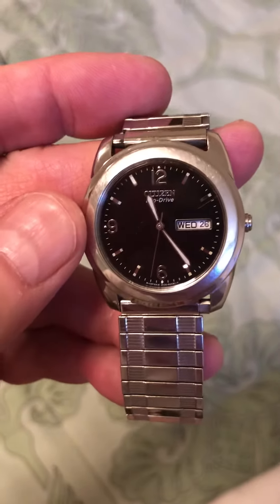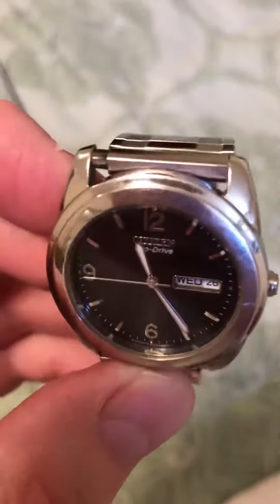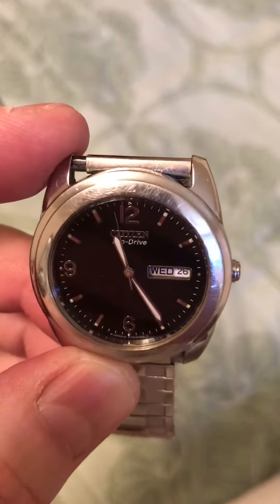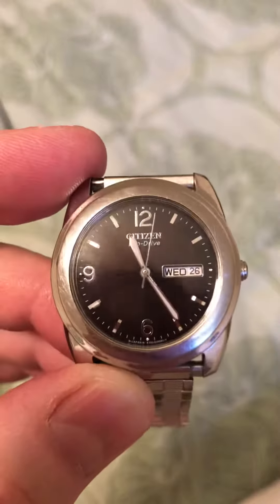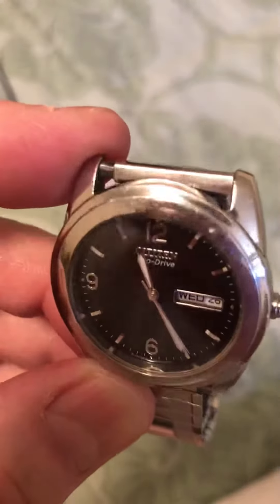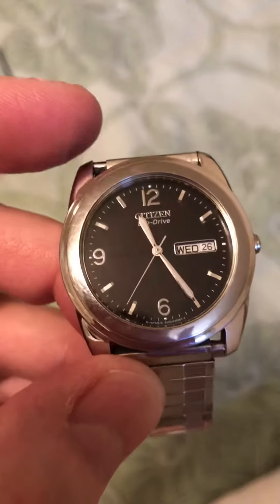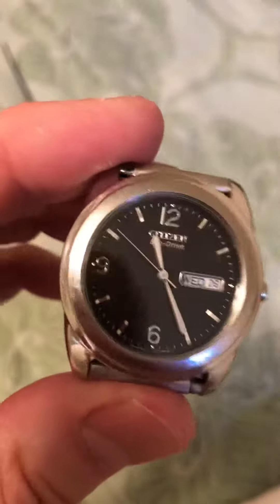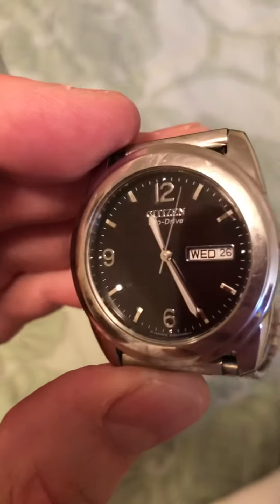2002 Citizen Eco Drive Watch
2002 Citizen Eco Drive required three capacitive batteries in 19 years so yes you will have to change the batteries eventually despite what Citizen says.